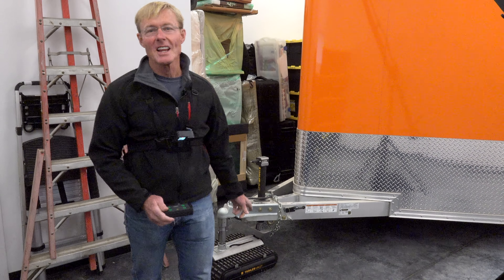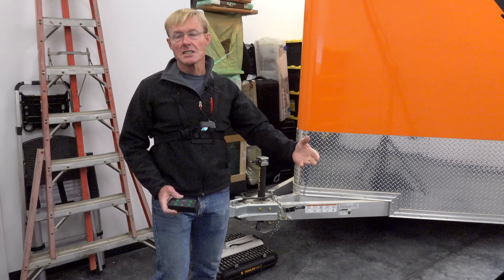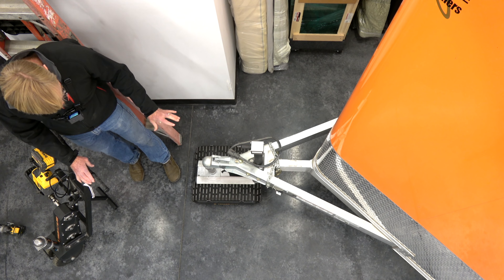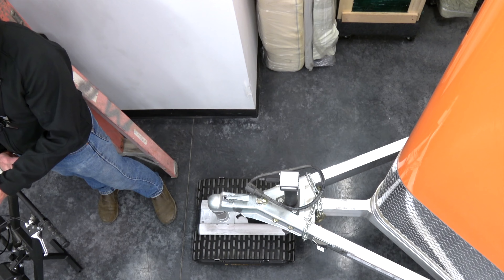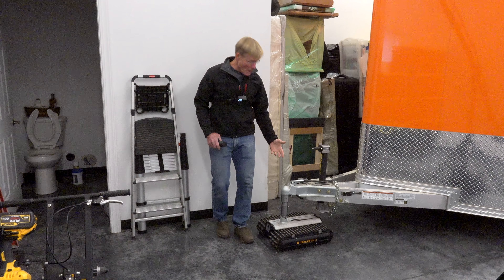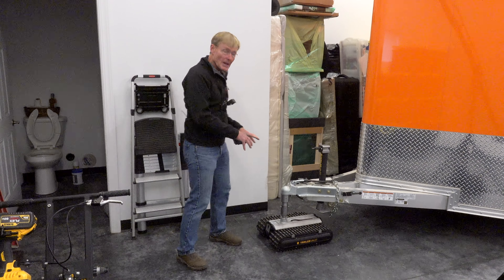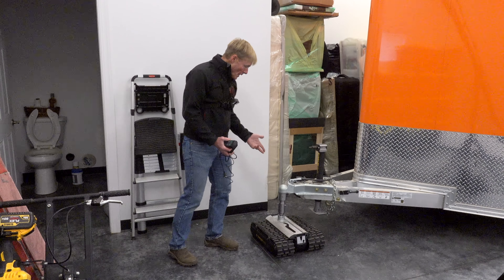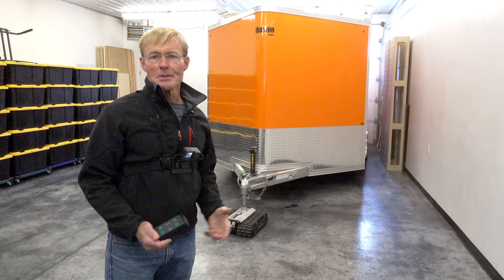WOW! RVR-9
This is by far the most versatile trailer tug I have ever used. It gets the job done effortlessly.
Trailer Valet